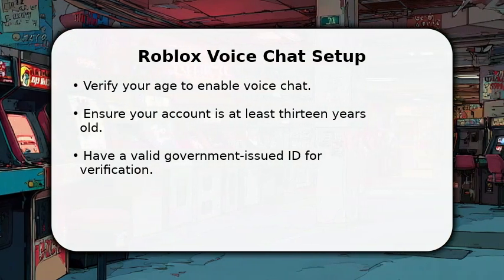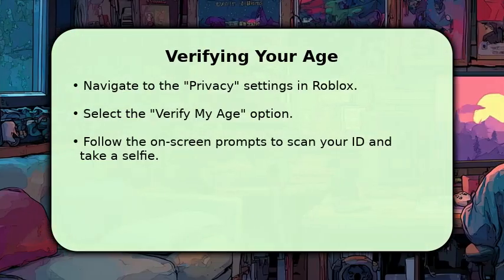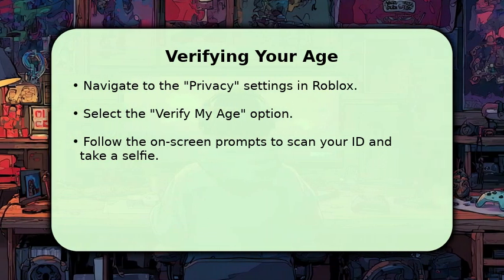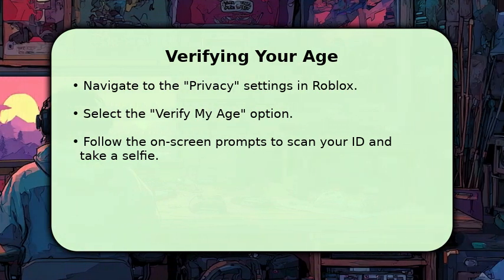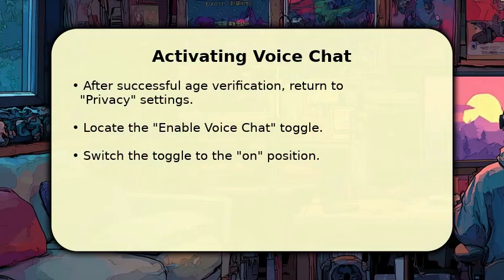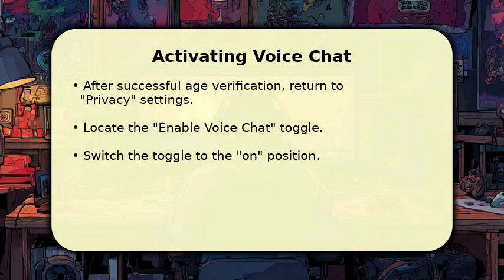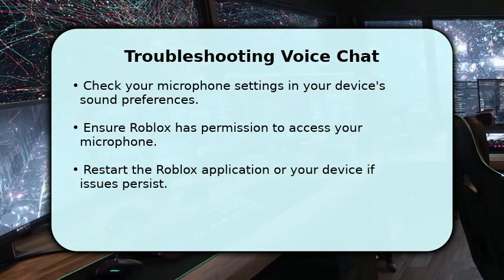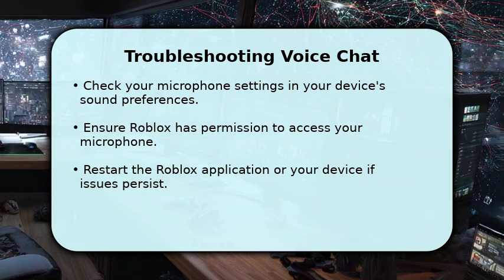How to Make Roblox Voice Chat Work 2025 (Only Way)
▸ :^) Struggling to get voice chat working in Roblox? This comprehensive guide reveals the definitive method to enable and troubleshoot Roblox voice chat, ensuring you can connect and communicate with friends and other players seamlessly. We'll walk you through every essential step, from initial setup to resolving common issues that might prevent your spatial voice features from functioning correctly. Learn how to activate voice chat, verify your settings, and apply the necessary fixes so you can enjoy a richer, more interactive Roblox experience. Don't let technical glitches hold you back from using this popular communication feature. Follow along for the most reliable way to make your Roblox VC operational, improving your in-game interactions and social play. Tags: Roblox voice chat, enable voice chat, fix Roblox VC, spatial voice, Roblox communication, voice chat setup, troubleshoot voice chat, Roblox guide, voice chat issues, activate voice chat .